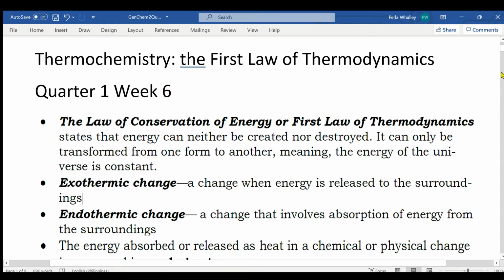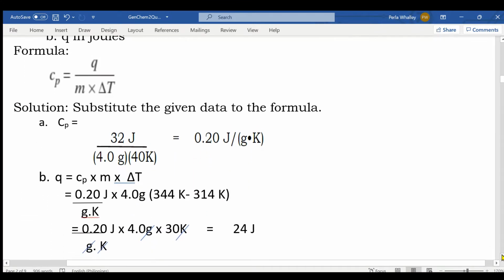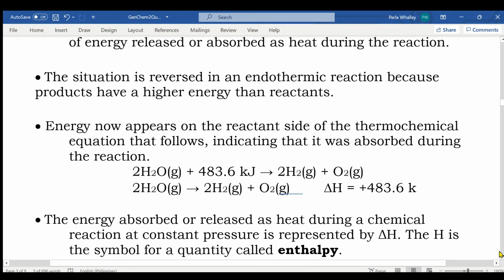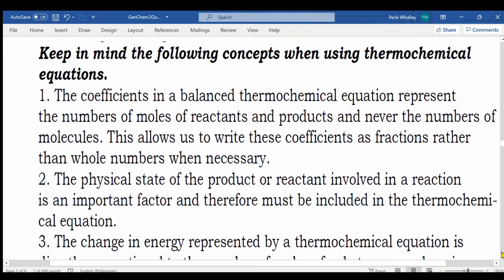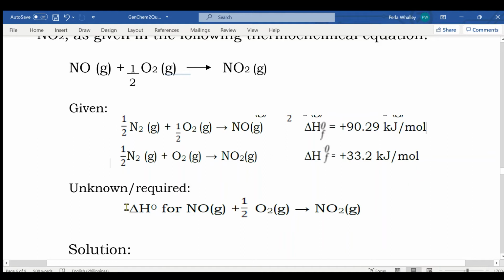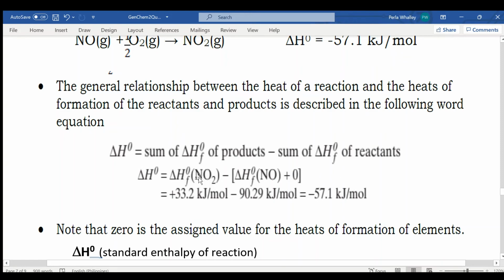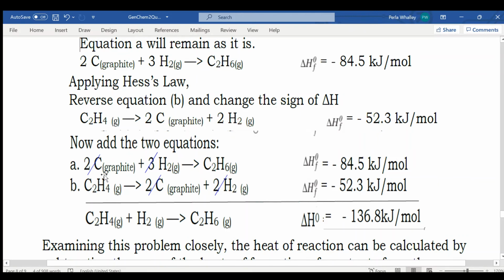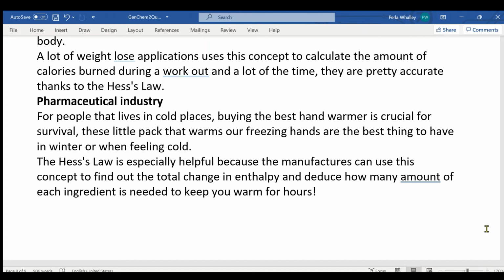Thermochemistry: the First Law of Thermodynamics Quarter1 Week 6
This video explains the First Law of Thermodynamics, enthalpy of reaction, and calculate the change in enthalpy of a given reaction using Hess Law.